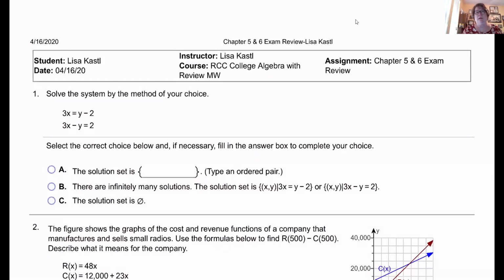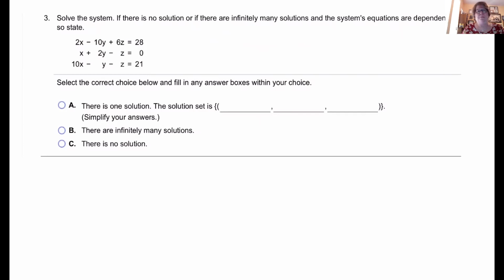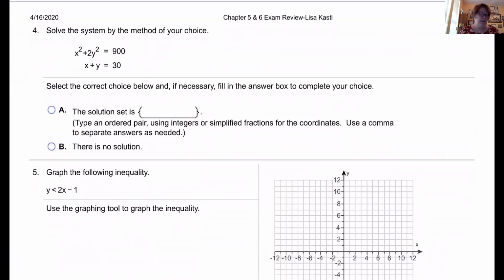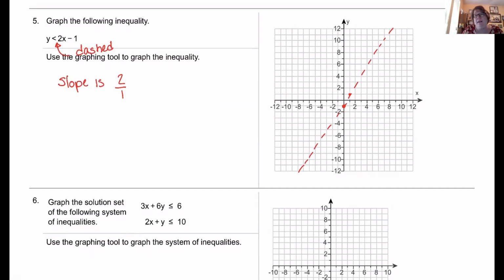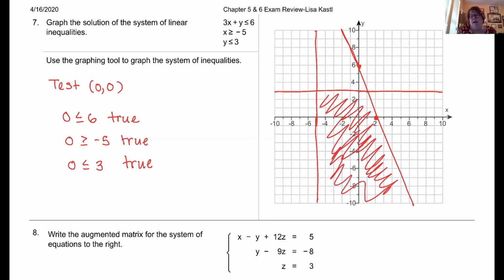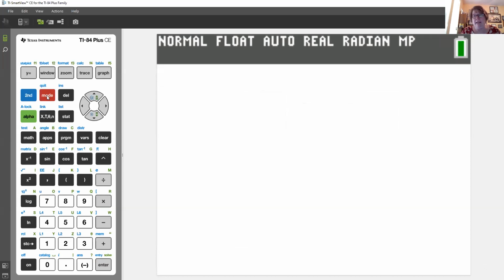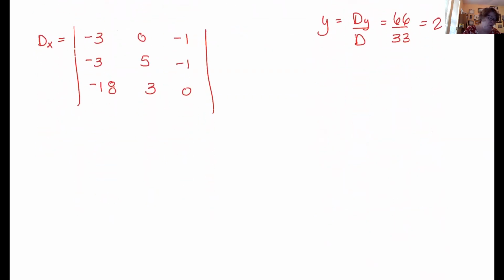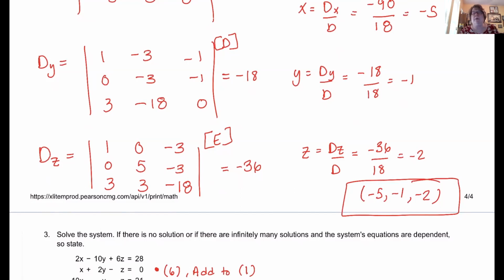Chapter 5 & 6 Exam Review